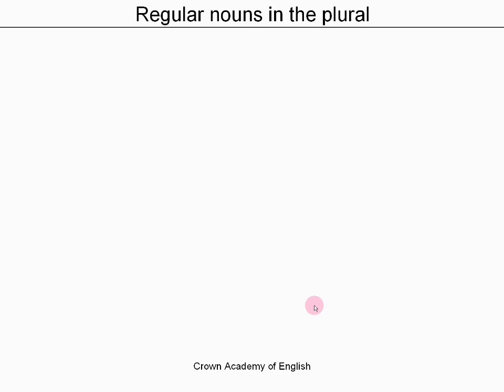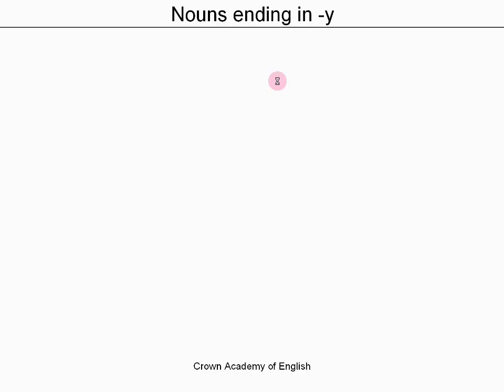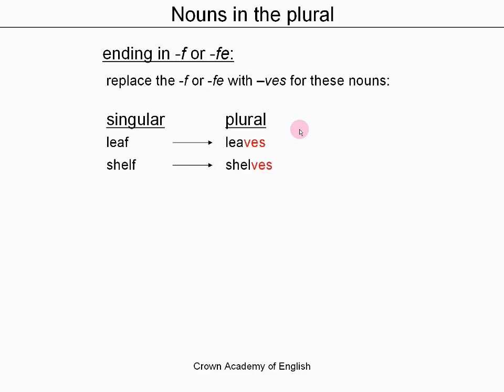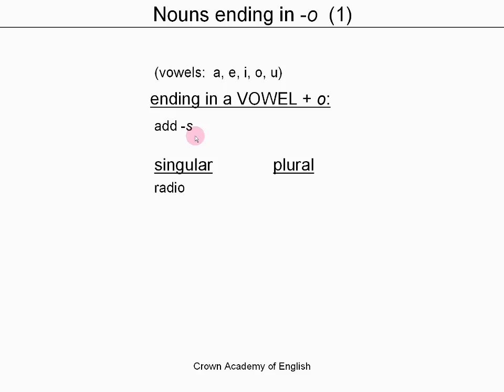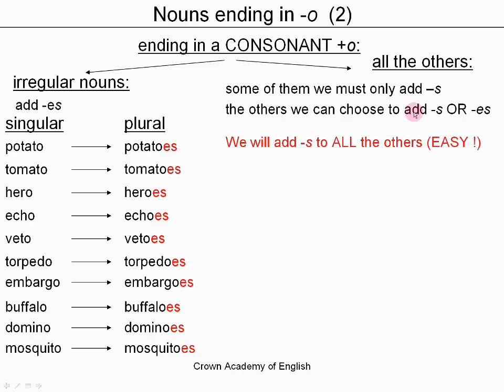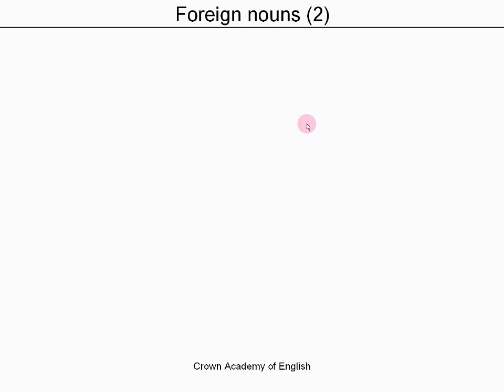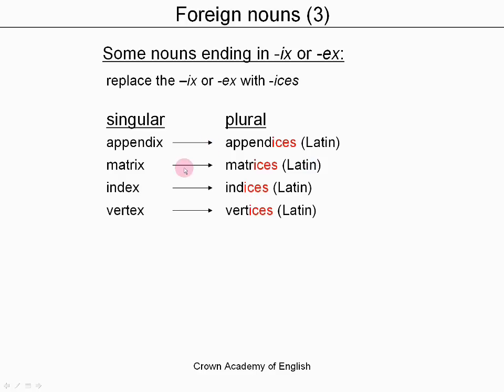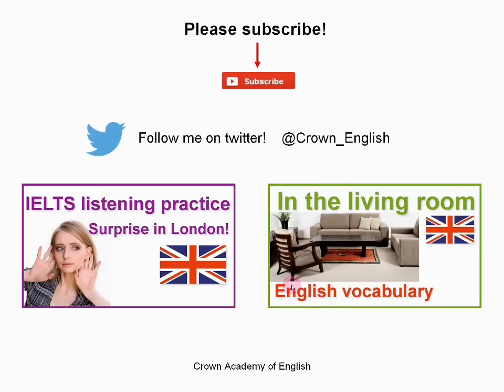Irregular nouns in the plural | English grammar rules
Learn the grammar rules for irregular English nouns in the plural with this English lesson with subtitles.

Aprende las reglas gramaticales para los sustantivos en inglés en plural con esta lección Inglés con subtítulos.

Apprenez les règles de grammaire pour les noms anglais au pluriel avec cette leçon d'anglais avec sous-titres.

0:28 Regular nouns with examples.
2:36 Nouns ending in -ch, -sh, -s, -x, and -z form the plural by adding -es
4:48 Irregular nouns ending in -y in the plural form, for example baby in the singular and babies in the plural.
7:49 Grammar rules for the plural form of nouns ending in -f or -fe for example knife and knives.
12:00 The plural form of irregular nouns ending in -o like potato and potatoes.
19:13 The plural forms of nouns with a foreign origin (Latin and Greek)
25:24 English irregular nouns in the plural like child and children, foot and feet.
27:25 English nouns which are the same in the singular and the plural, for example sheep, deer.

Andrew,
Crown Academy of English

The individual credits for each photograph are as follows:

"Handsome Male Professional Pointing Away" by stockimages